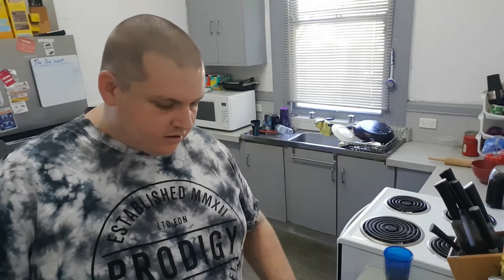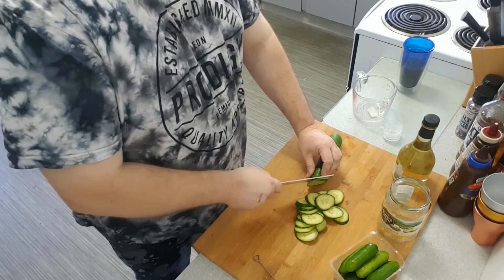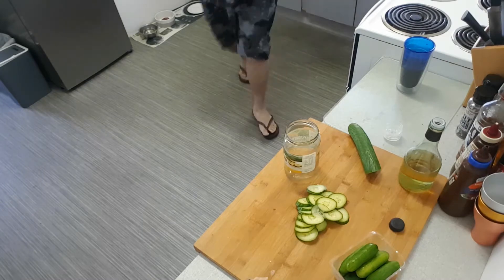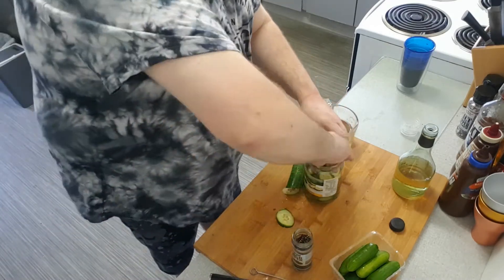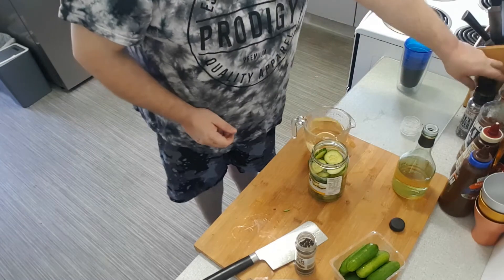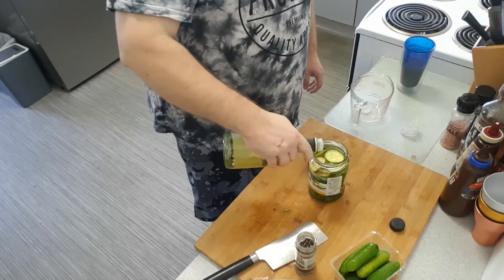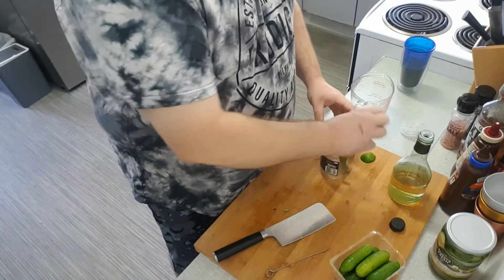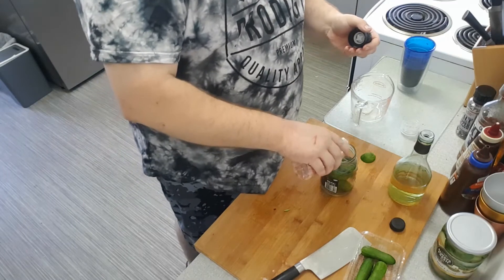Pickled Cucumbers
H3ndis pickled cucumbers.